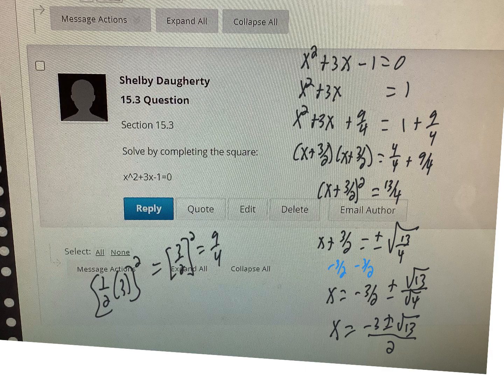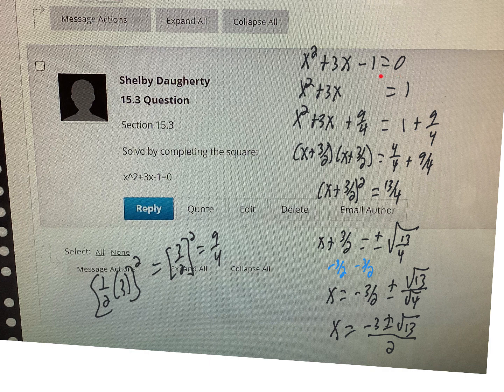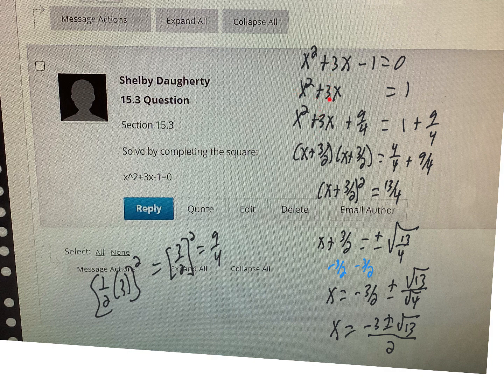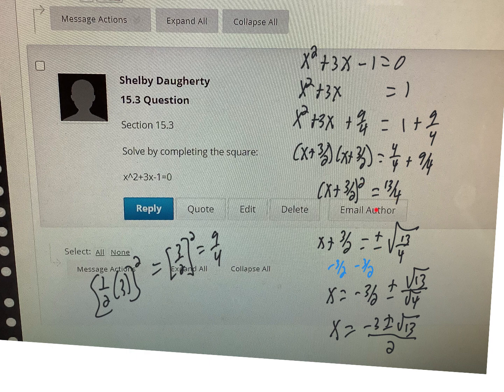MAT 126 section 15.3